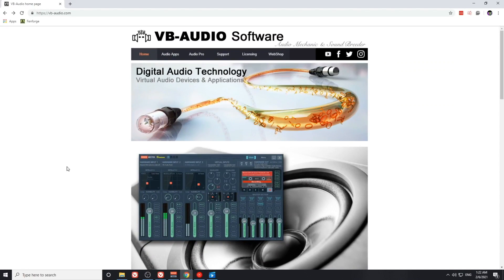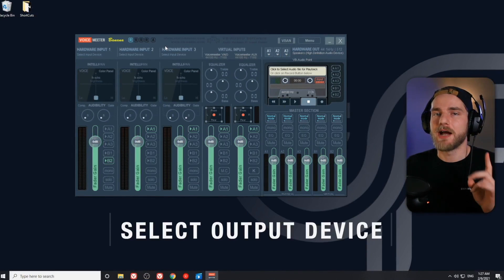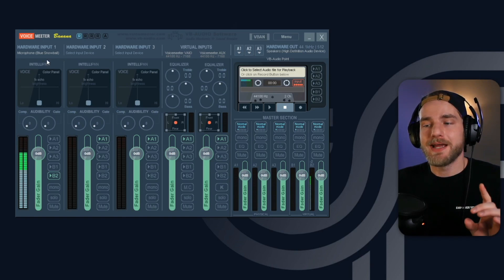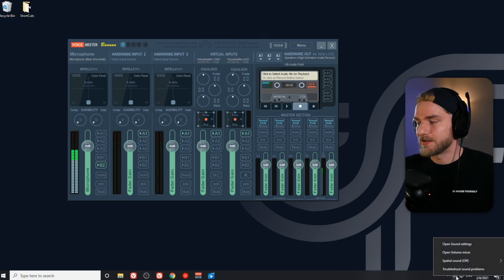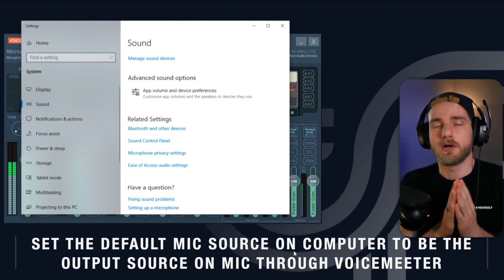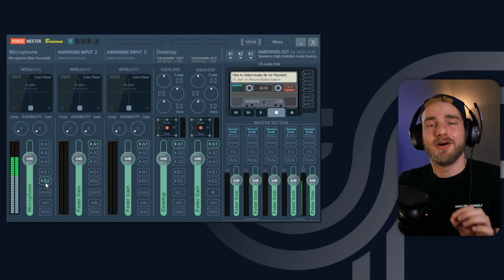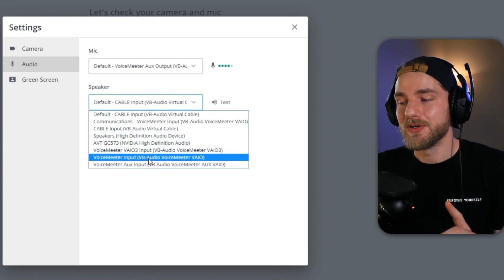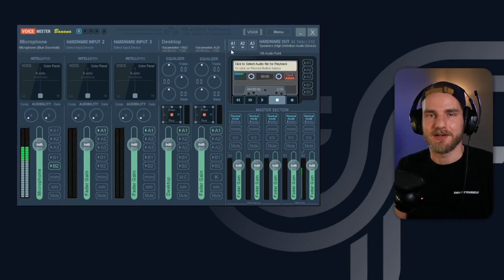How to Setup VoiceMeeter Banana For Live Streaming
Learn how to setup VoiceMeeter Banana for live streaming success.

In this video, learn how to setup VoiceMeeter Banana for streaming with StreamYard.

When using virtual audio devices, you can easily route audio into your live streaming broadcast.

What you will learn about VoiceMeeter:

- How to download VoiceMeeter Banana
- How to setup VoiceMeeter Banana
- Setup VoiceMeeter Banana for StreamYard